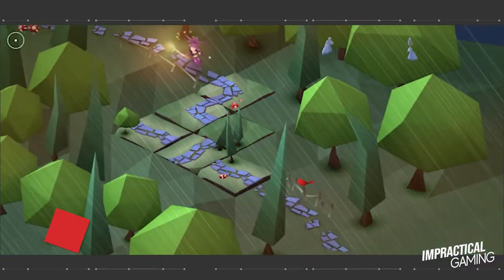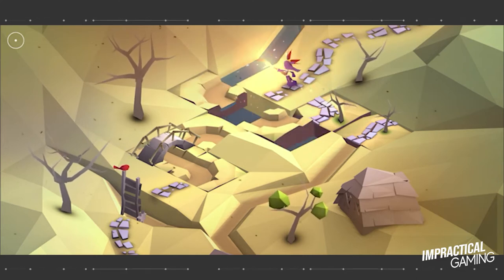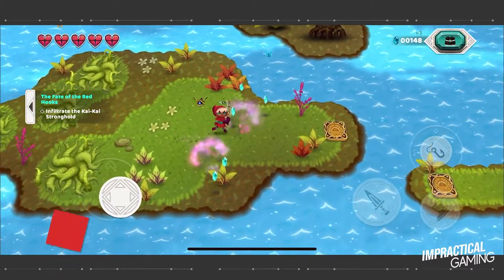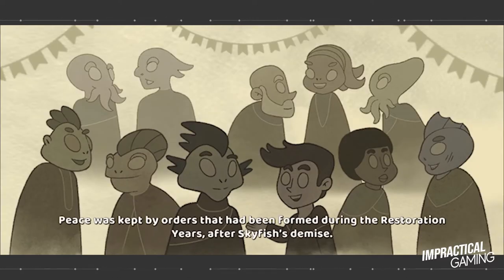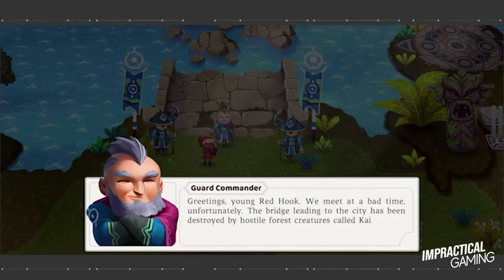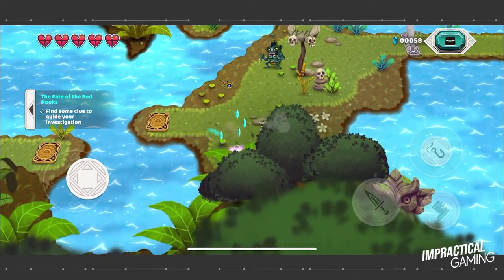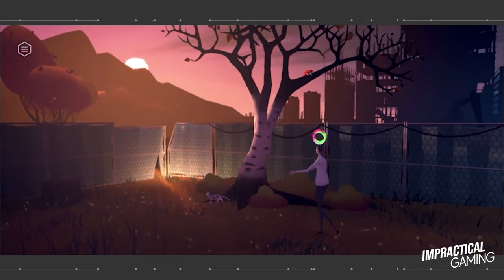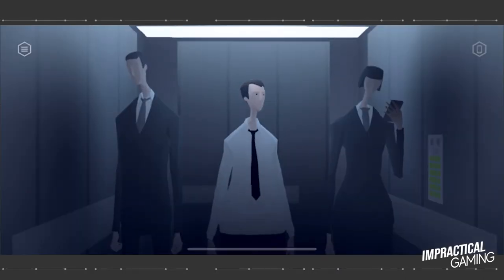Even More Awesome Apple Arcade Games To Try Out!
I found even more apple arcade games that I thought you guys should check out!